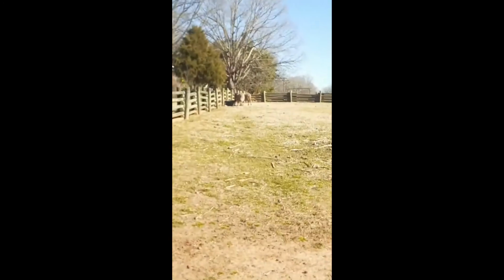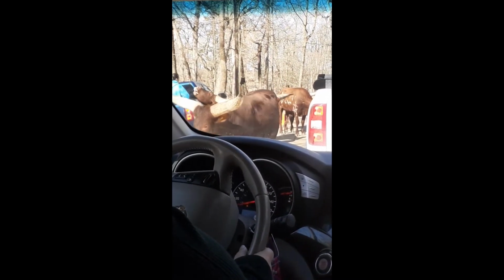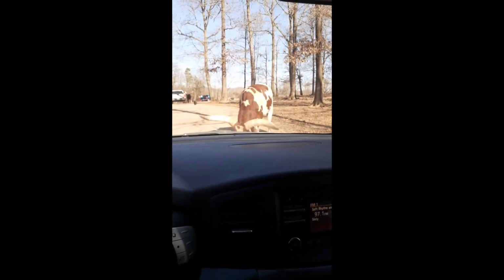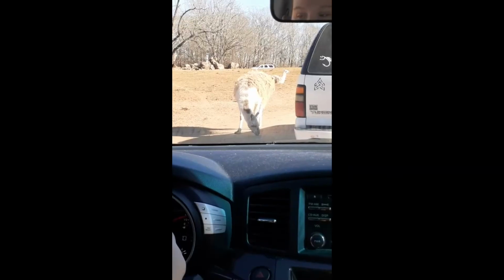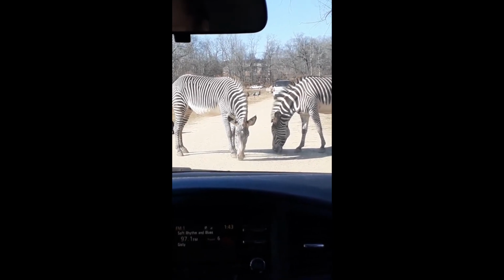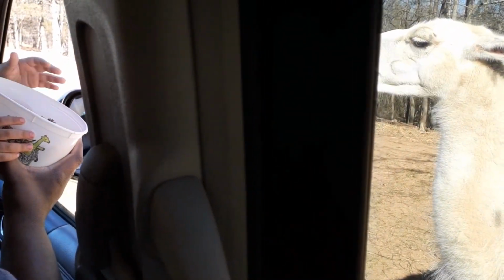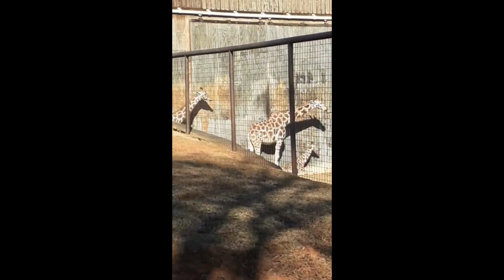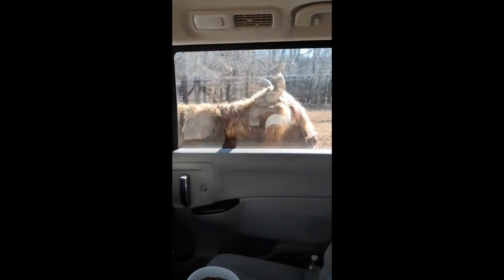VLOG | Saturday Outing! | Lazy 5 Ranch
My Links!

Instagram- I'm on Instagram as @tiffany_hilltoptulips.

Hilltop Tulips Amazon Wish List

Mailing List Sign-Up- mailchi.mp/bcb7e554c0df/newsletter-sign-up

Dosh- link.dosh.cash/TIFFANL419